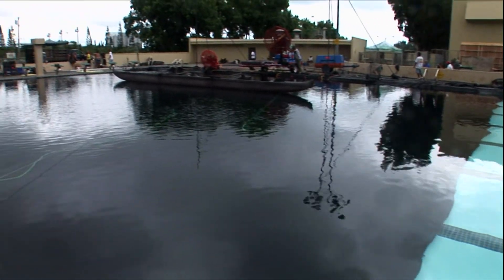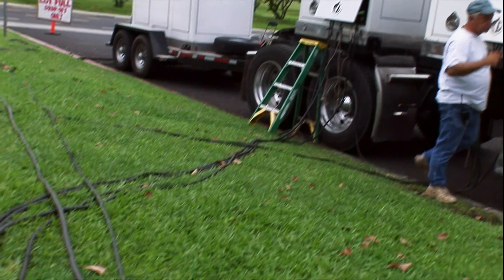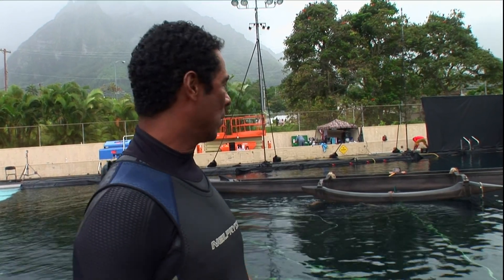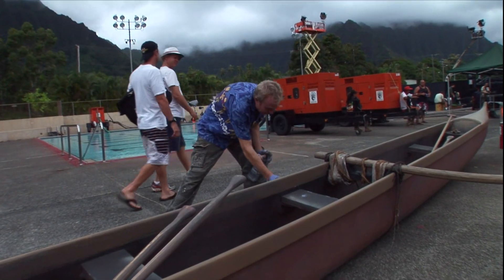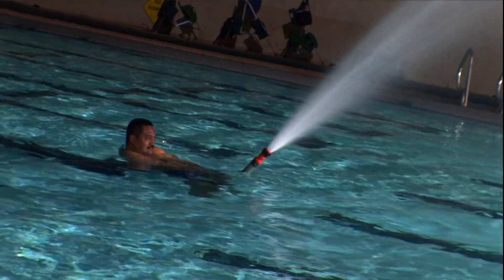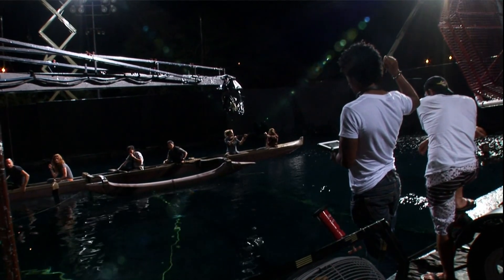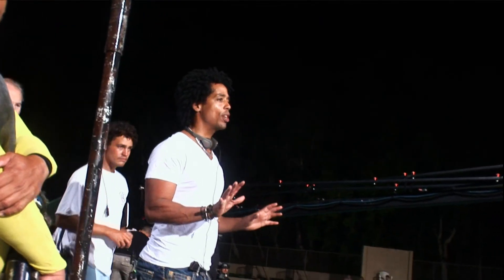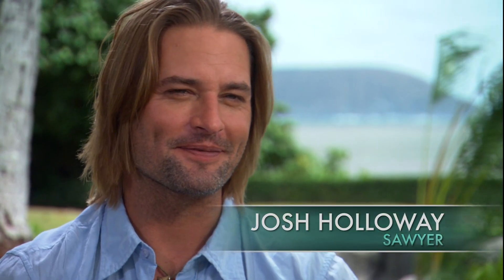Lost S05 On Location - The Little Prince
Lost Season 5 On Location